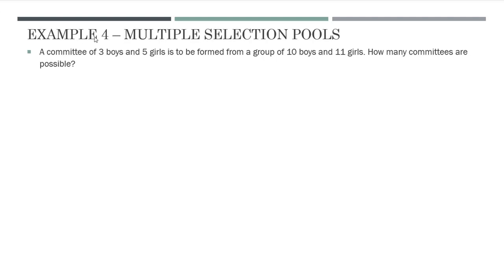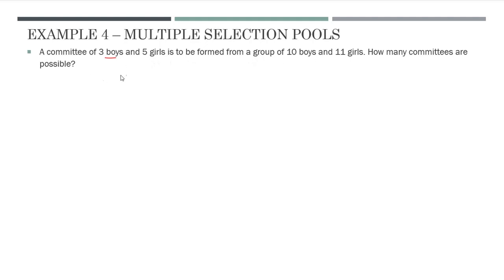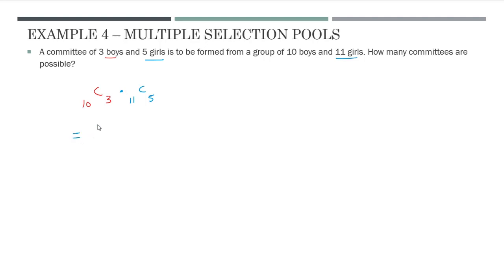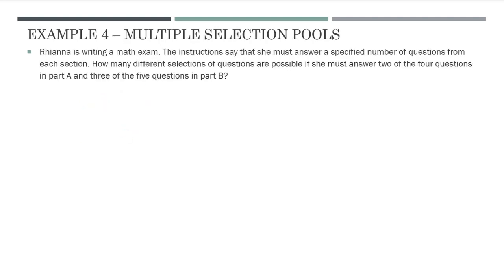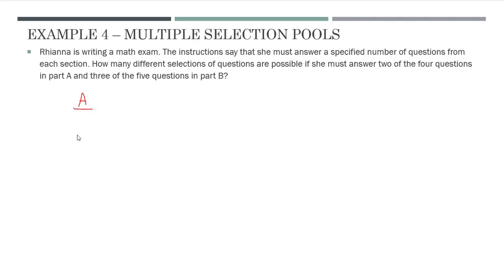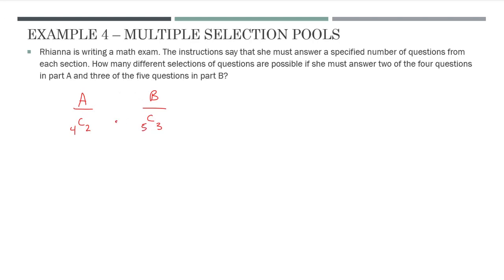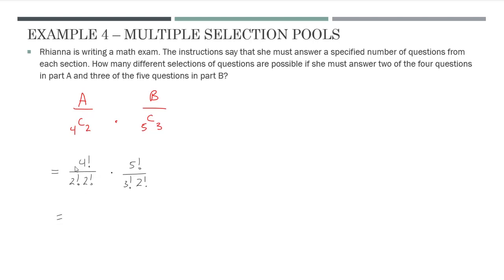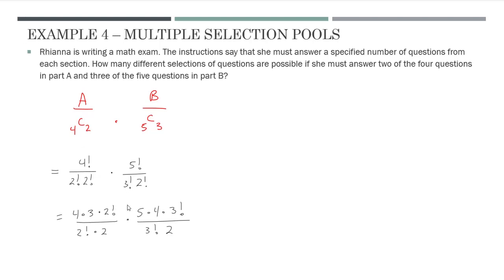M30-1 11.2 Video 3 (Combination Multiple Selection Pools)